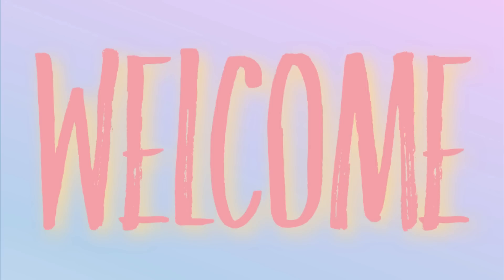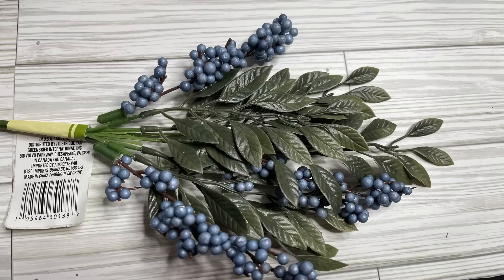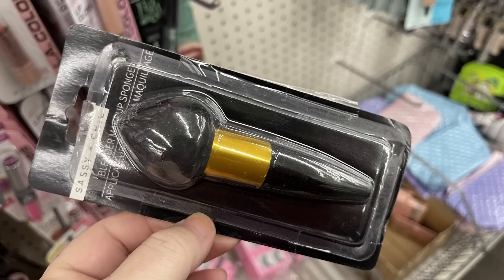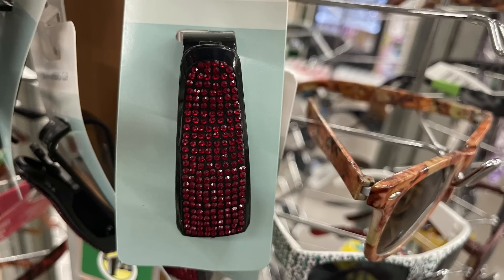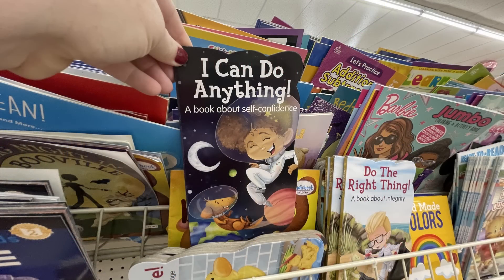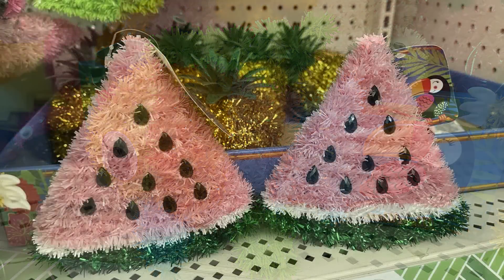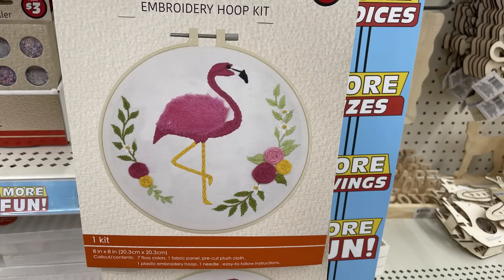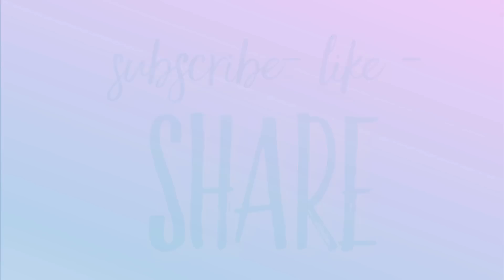Dollar Tree Shop with me 4-25-23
I was able to make it to three stores this week for the pictures here. Lots of new flowers, some new items for teacher appreciation day, and summer picnic/luau party. I hope you enjoy!
The address to the stores I went to are listed below ( NE Dallas, Texas)
1038 W. University Drive Denton 76201
2305 Colorado Blvd. Denton 76205
2301 CrossTimbers Rd. Flower Mound 75028